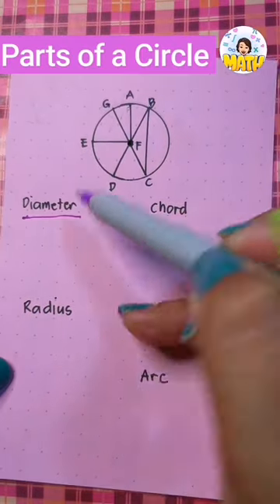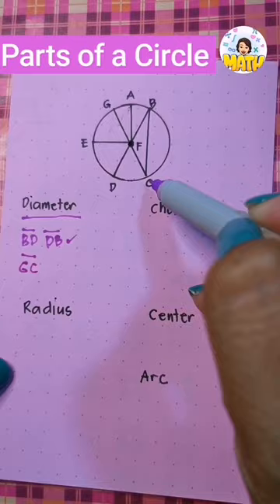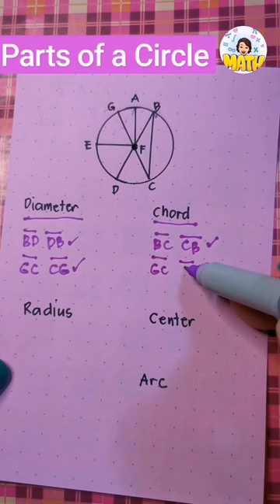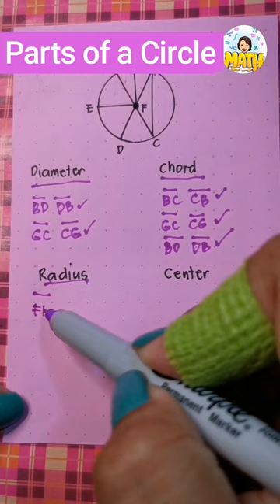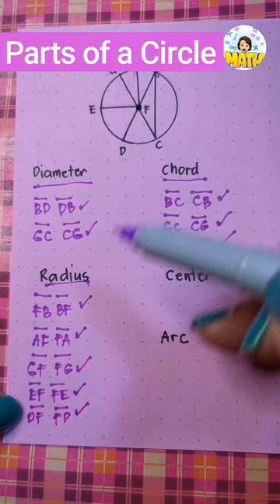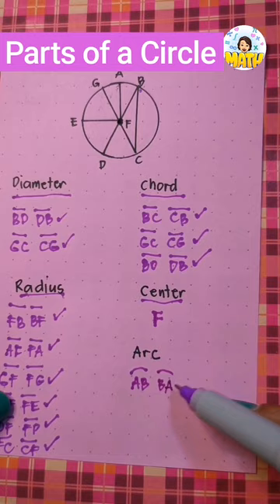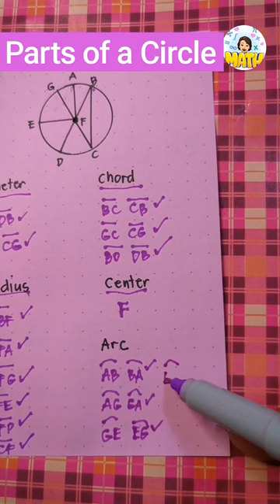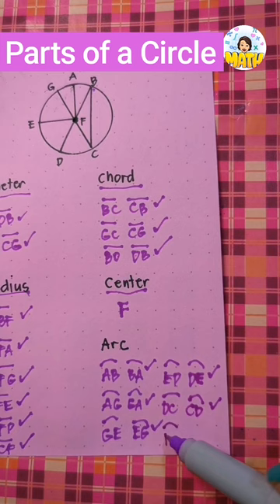Identifying parts of a Circle.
Identifying parts of the circle.